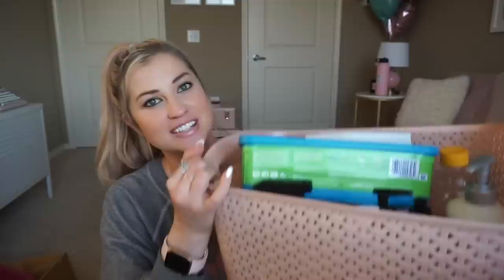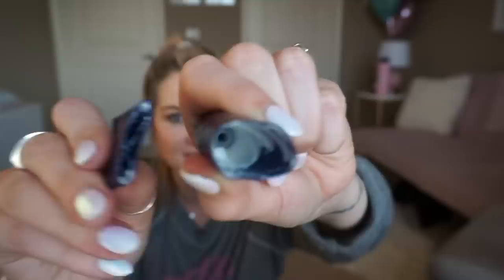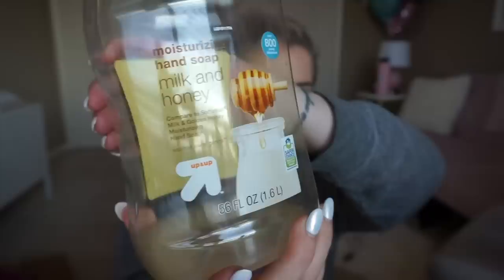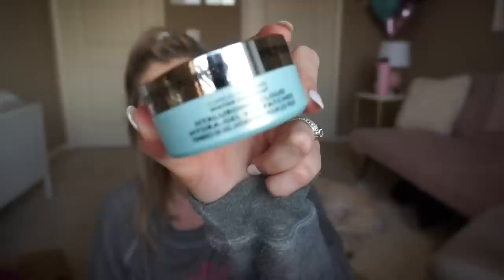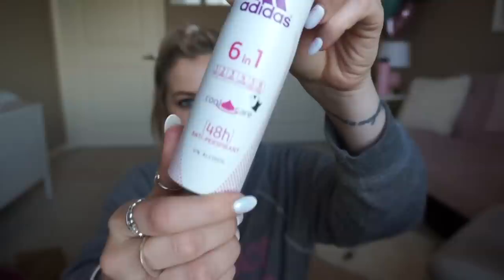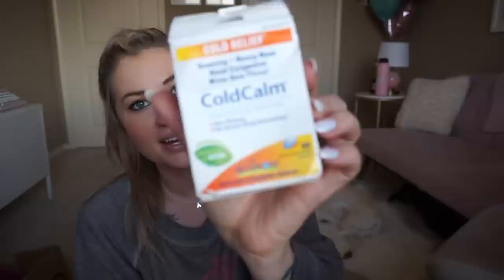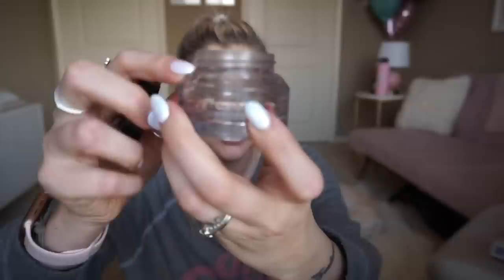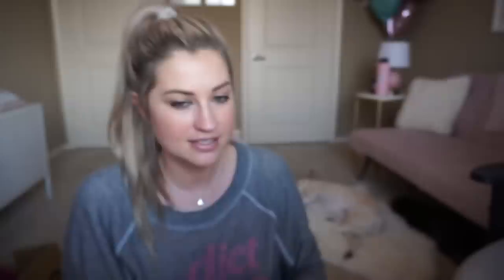SAWING OPEN MY EMPTIES BECAUSE I'M CRAZY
Join me...in a riveting new episode of "Just how far will Charlotte go to get every last drop of her products?"

Sharing all my latest empties/favorites/hits and misses today...skincare, makeup, beauty, household, and more!

Sweater is old from Wildfox
Pink bin is from Target
Giant liquid coconut oil
Cold Calm
Beauty spatula
Saw (lol)

NOTE:  As always, nothing in this video is sponsored or was PR gifted to me.  This channel is a little labor of love and I always keep everything 100% honest with you guys!  If you shop through them, I receive a teeny tiny commission for your purchase, but it doesn’t add to your cost at all.  :)